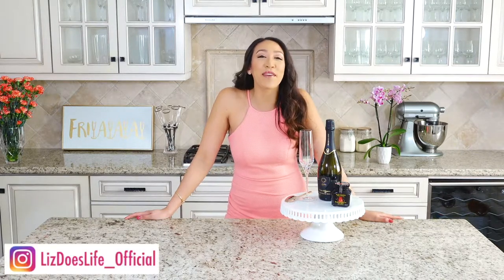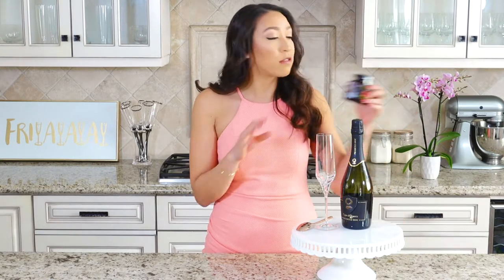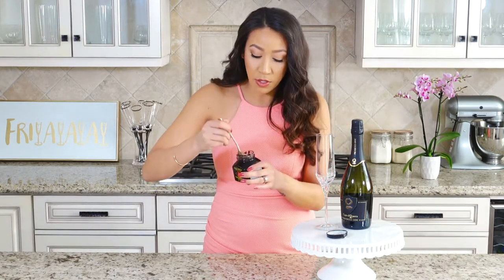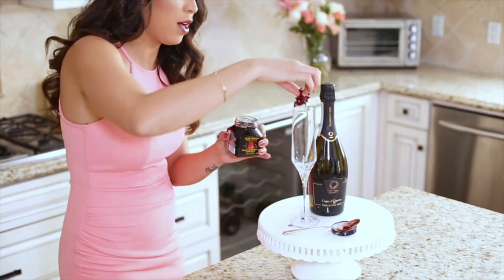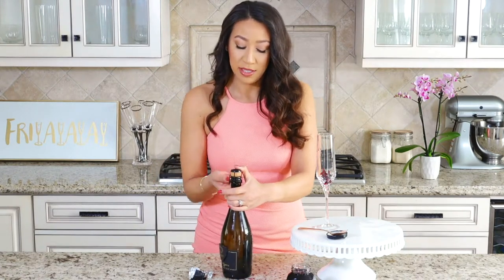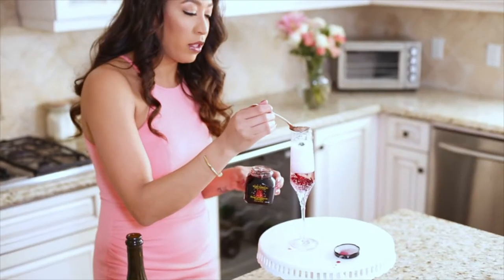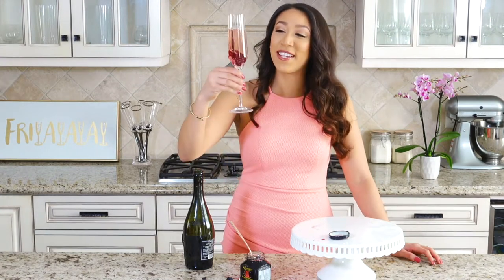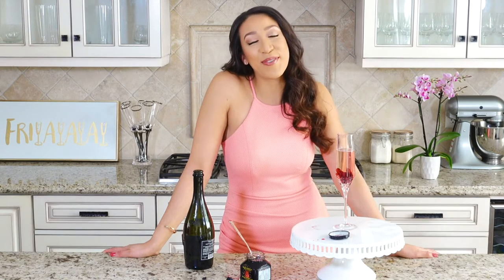Liz Does Cocktails: Wild Hibiscus Prosecco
Don’t worry about calling me— just pop a cork loud enough and I’ll come running 🍾😋 Today on Liz Does Cocktails I’m making the prettiest Prosecco🥂✨ Scroll down👇🏽to get the directions as well as all the ingredients so you can make your own 🌺𝙒𝙞𝙡𝙙 𝙃𝙞𝙗𝙞𝙨𝙘𝙪𝙨 𝙋𝙧𝙤𝙨𝙚𝙘𝙘𝙤🌺 at home this weekend!

-YIELDS 1 DRINK-
・Prosecco
・Wild Hibiscus flowers in syrup
1) Place one wild Hibiscus flower into the bottom of a wine glass/champagne flute.
2) Add a spoonful of the hibiscus syrup and fill with Prosecco.